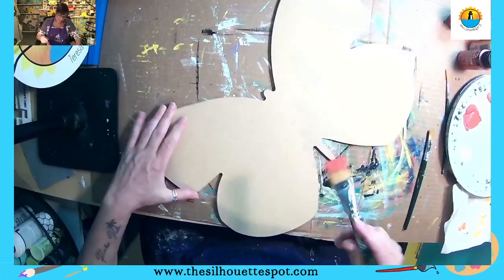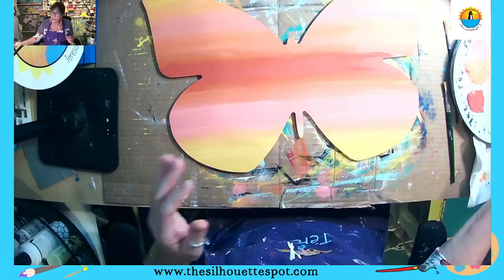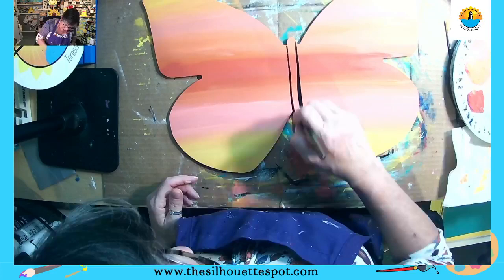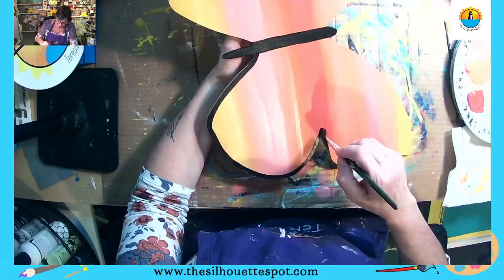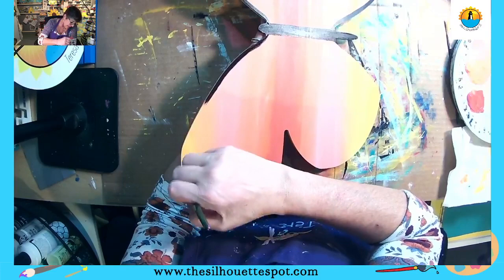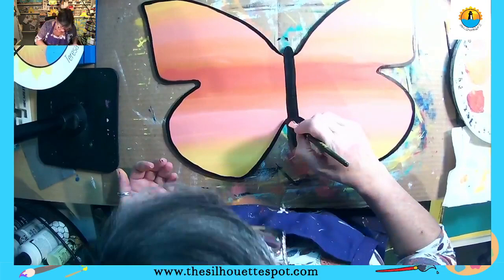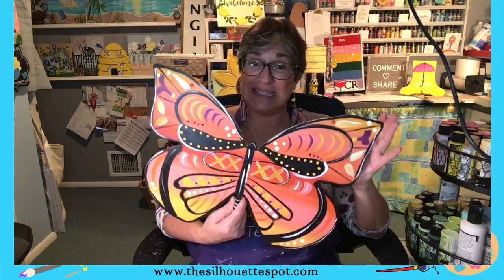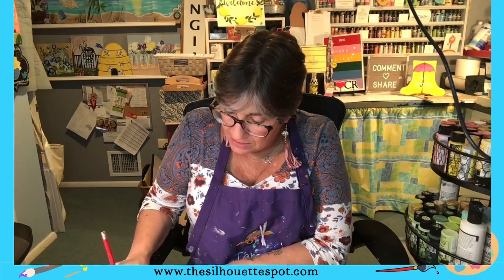Easy Hombre Butterfly Painting Tutorial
❤️️🧹️Let's Paint an Easy Hombre Butterfly Wood cutout

$$$ FREE DOWNLOADS!!$$$